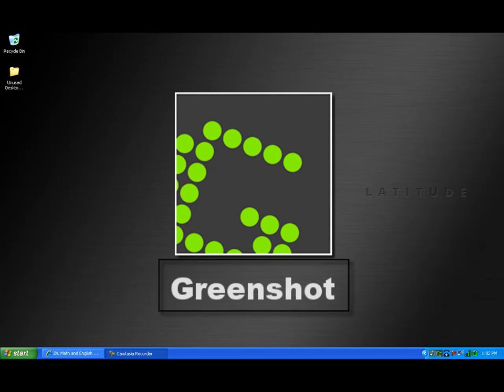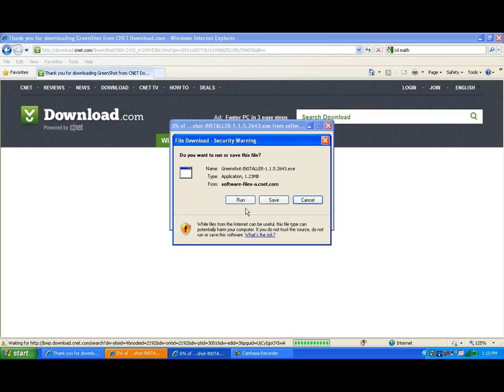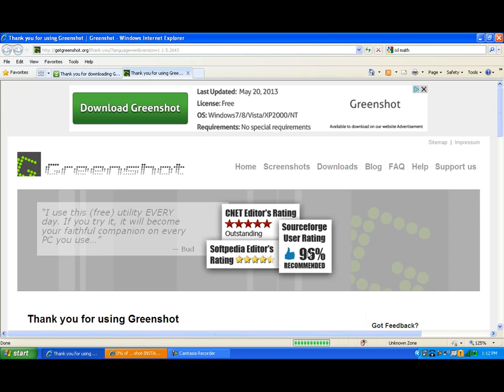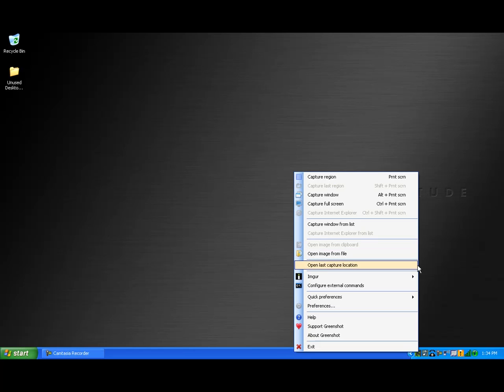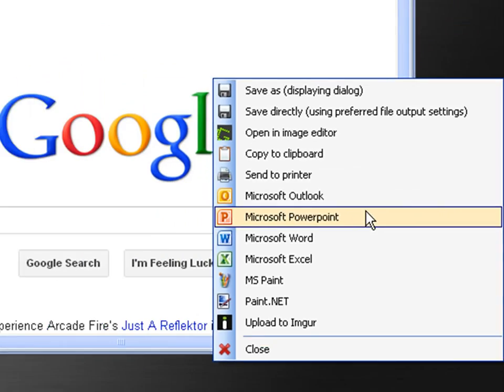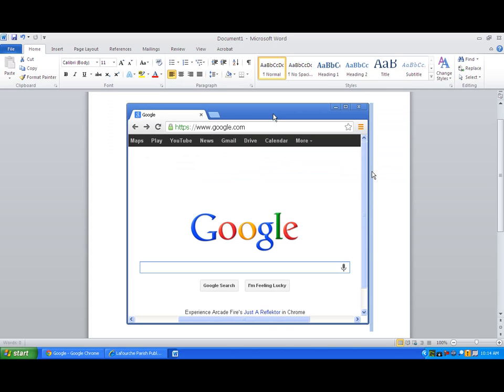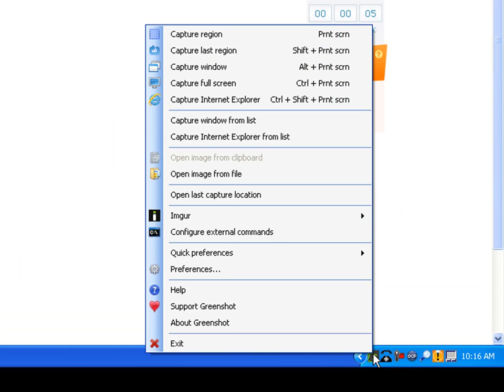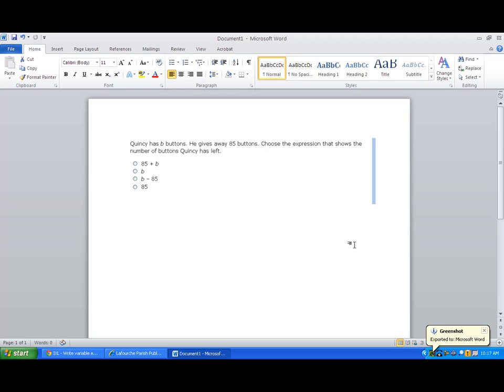Greenshot Presentation Video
Greenshot screen capture windows utility for windows xp.